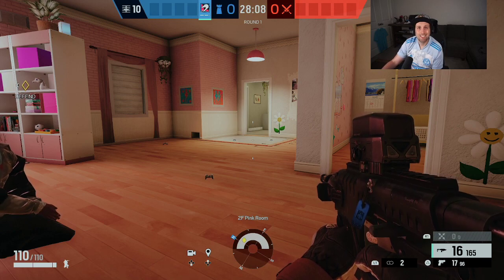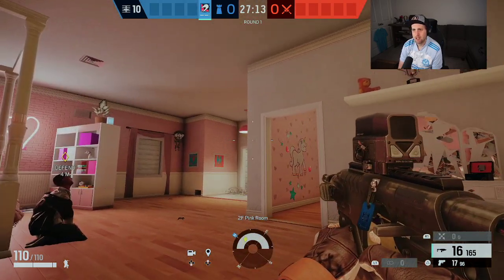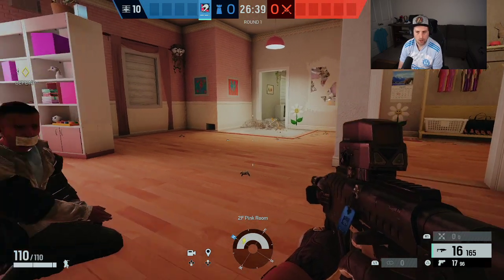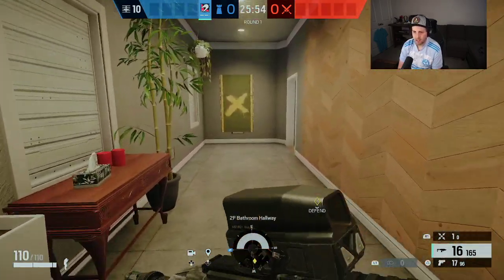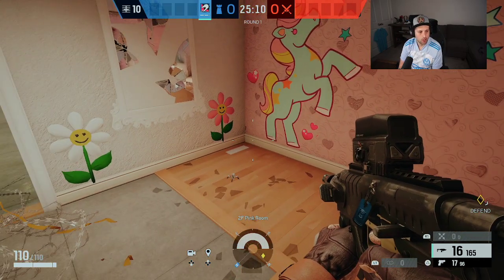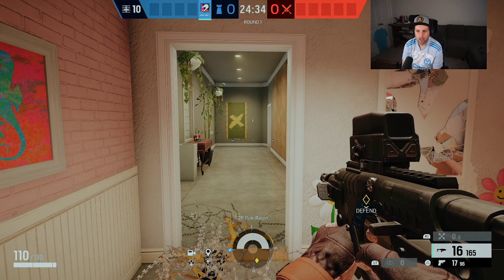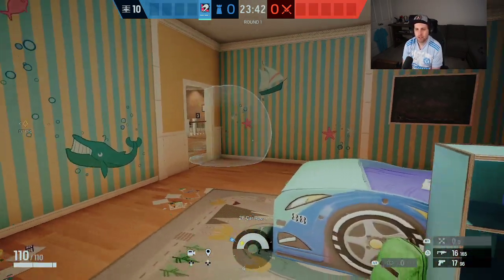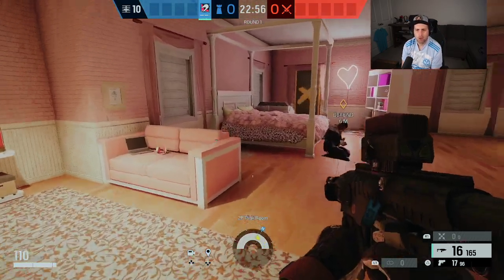What if Mozzie were in Rainbow Six Extraction?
Mozzie is a harass and gadget counter operator in Rainbow Six Siege who uses drones to take control of enemy electronics. But what would it look like if he were already an operator in Rainbow Six Extraction? In this video I use my imagination to speculate what Mozzie would do.

I also play this game full time LIVE on Twitch Monday through Thursday at 11 am est. Be sure to catch my live streams for in depth guides and Maelstrom.